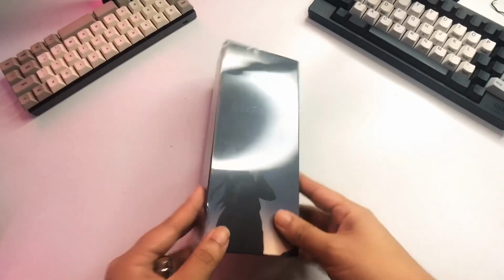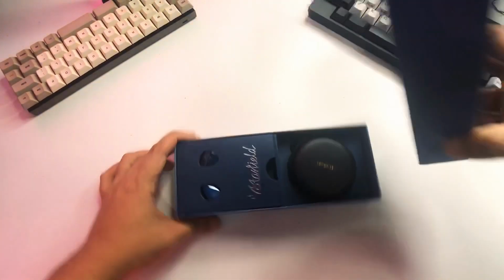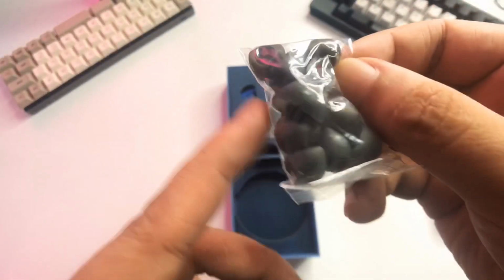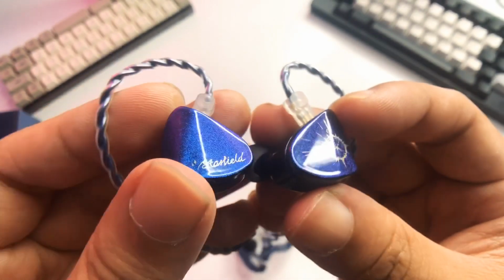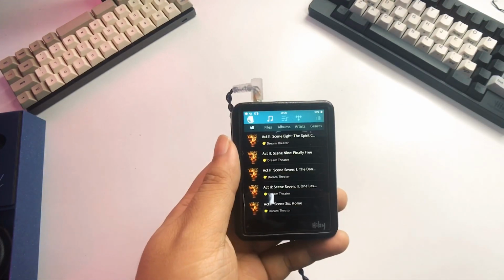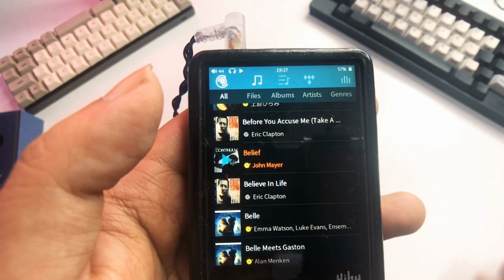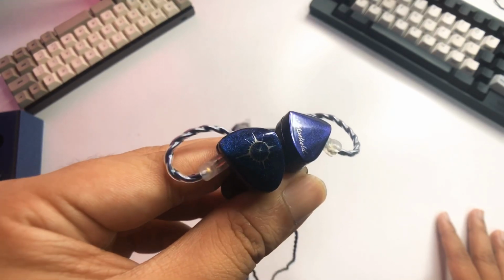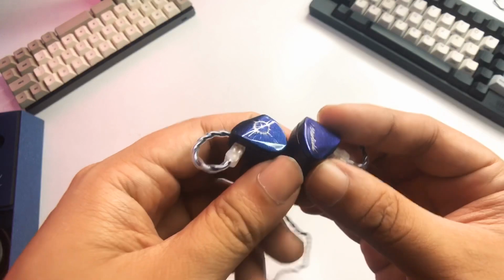Has that Wow Factor - Moondrop Starfield Unboxing & Initial Impressions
Welcome to my new zpoltunboxing channel iPhone only shot and edited, and shot in 60fps, raw unboxing, not a lot of editing so its very raw! Byte sized raw 5-7 min max content, from unboxing, vlogs, and nonsense, and 60 fps for a lifelike kind of UNBOXING experience!